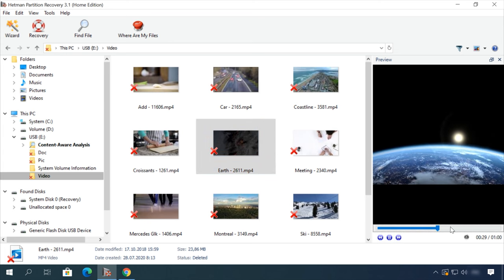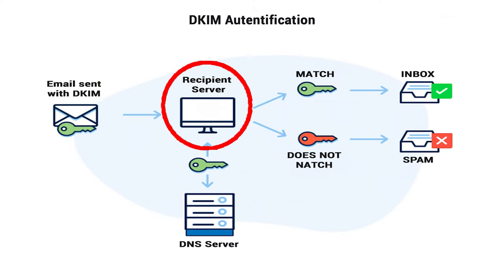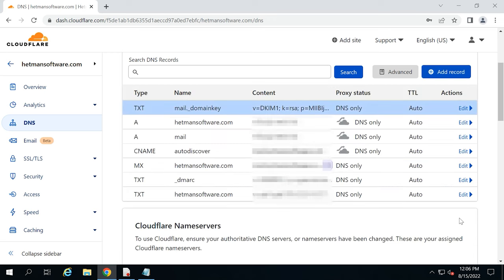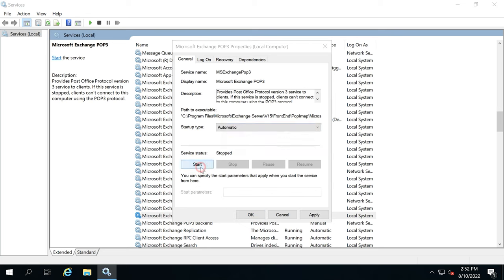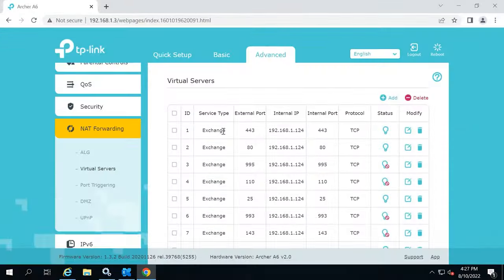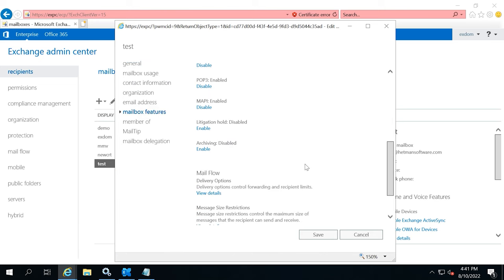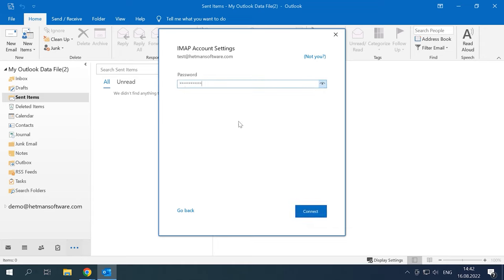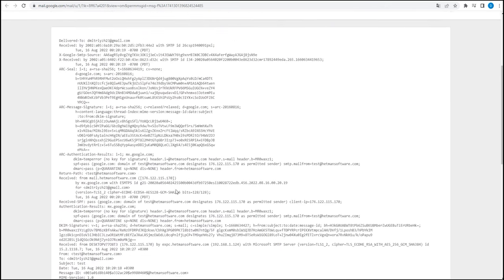How to Add DNS Records - SPF, DKIM, DMARC - and Configure POP3 and IMAP4 Mail Protocols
⭐⭐⭐⭐⭐ In a previous video, we explored how to install Exchange Server and how to configure it for running a mail server.  And in today’s video, I’m going to show you how to make sure that your emails reach their recipients instead of ending up in the Spam folder, and how to set up POP3 and IMAP4 mail protocols.
You need to add SPF, DKIM and DMARC records to your DNS hosting so that your emails go all the way to their recipients, pass all filters and don’t get classified as spam.
SPF, DKIM and DMARC are essential settings that must be changed before starting a mail server. These records prevent fraudsters from sending harmful mail on your behalf, and if they are absent, messages may never reach their recipients.

📚 Content:
00:00 – Intro
01:26 - How to create an SPF record
02:53 - How to create a DKIM record
05:18 - How to add a DMARC record
06:26 - How to configure IMAP and POP3 mail services in Exchange Server
12:15 - Checking POP3 and IMAP services
14:39 - Errors
16:18 - Conclusion